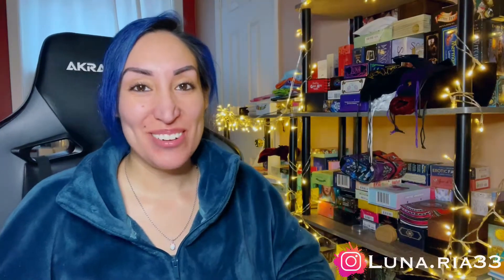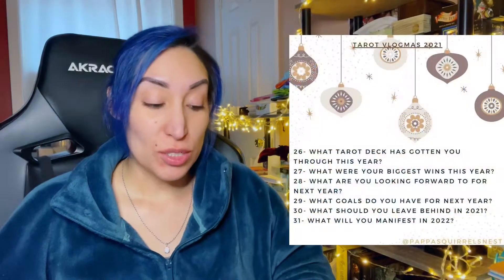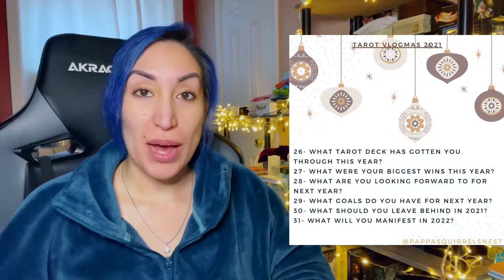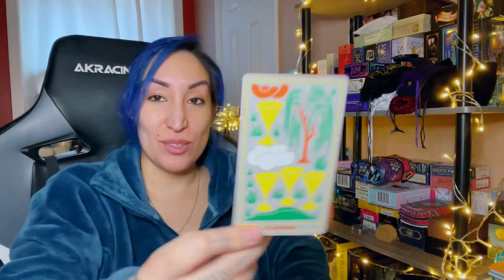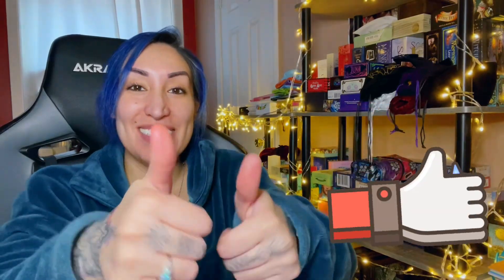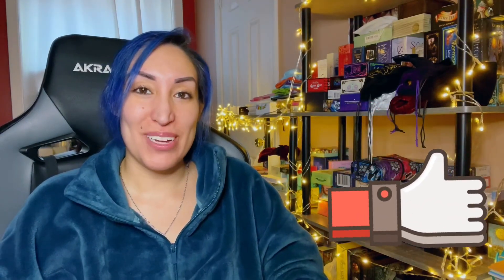🎄Tarot Vlogmas 2021🎁 | Goals & What to leave Behind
Join me as I bust my bootycheeks on making a video a day for December 😅. The lovely Pappa Squirrel came up with a sweet Tarot Challenge for the month of December called 🎄Tarot Vlogmas 2021🎁. Please check out his video linked below where he talks about his tarot calling and where to find the prompts/questions (they're on his Instagram 😉). I hope you enjoy my replies to all the questions and wish me luck on making videos all of December 2021 lol 😂.

The Eyeris Tarot

🧿If you would like to send me your scary stories to read on my channel or a deck for me to review, message me on IG @Luna.Ria33 or shoot me an email🧿